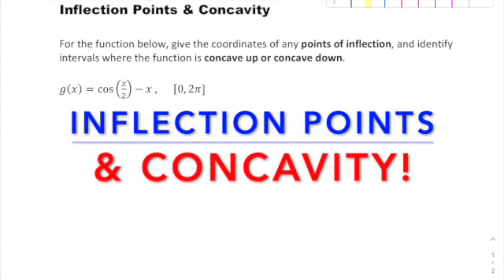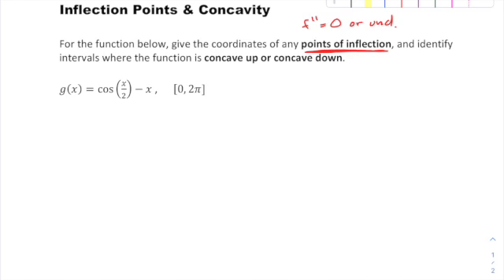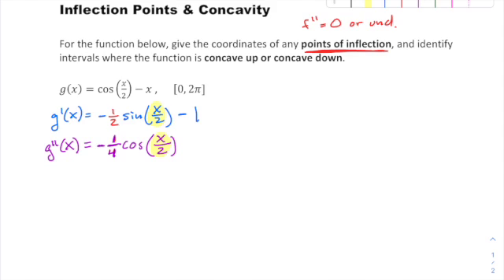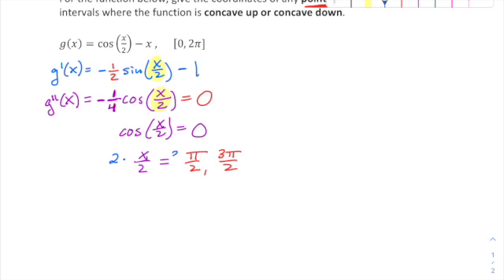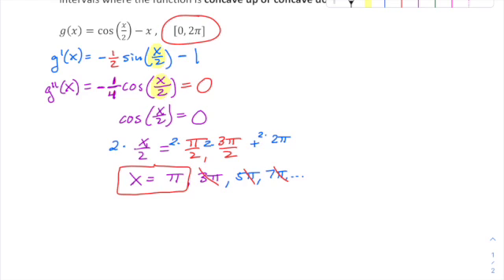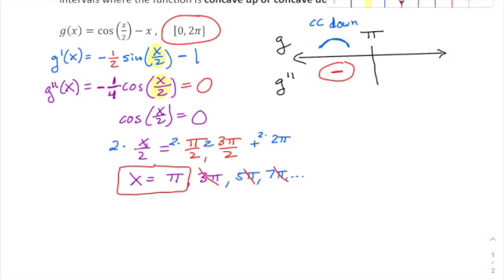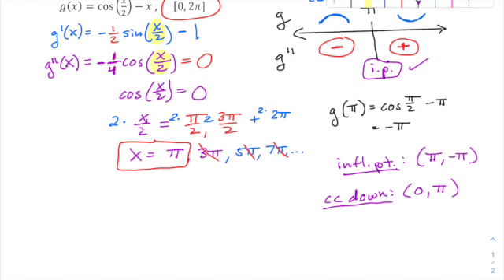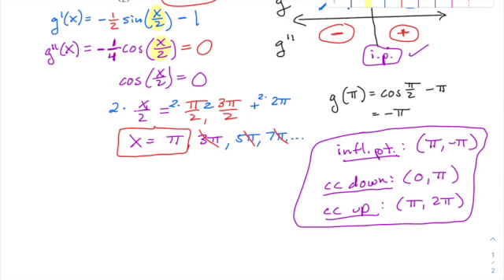Calculus: Inflection Points & Concavity [Trig Example]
Another example of using Calculus to locate the points of inflection and determine concavity of a graph, this time for a trig function!